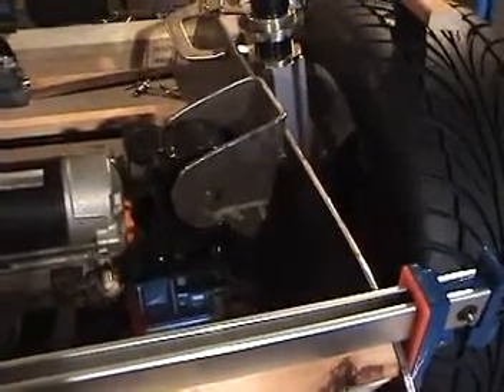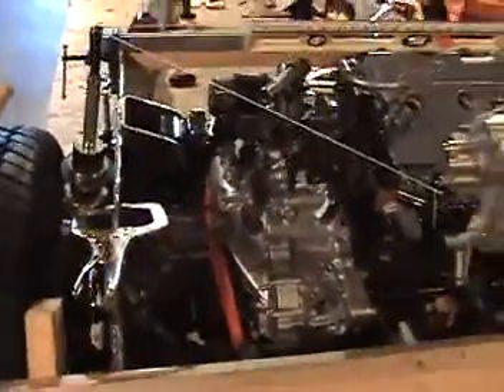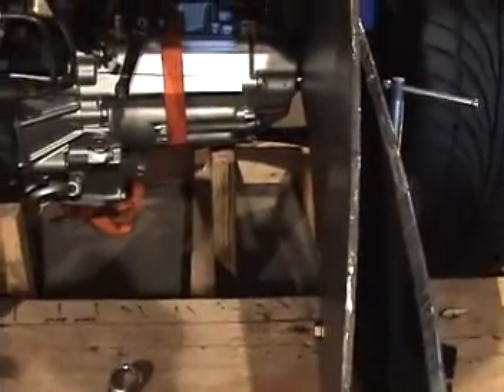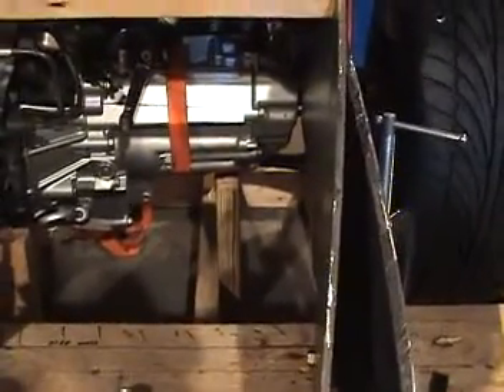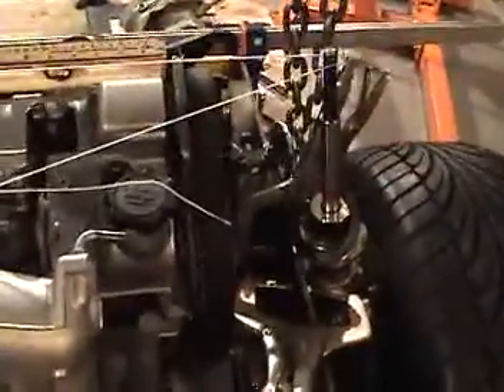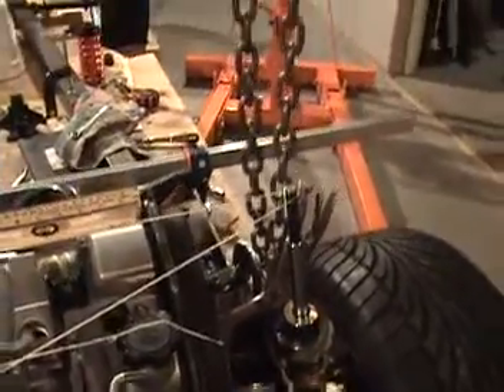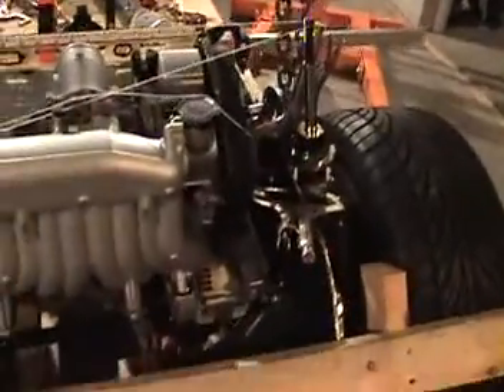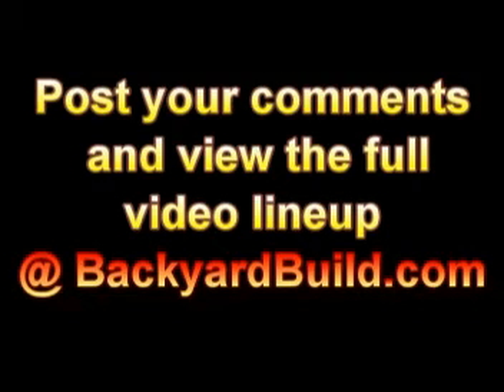Tack on driver side 3SGTE motor mount #78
After carefully aligning the 3SGTEs driver side motor mount, I can now tack weld it on to the VW Bug's frame and remove the shop crane. I am planning the same technique for the passenger side motor mount.